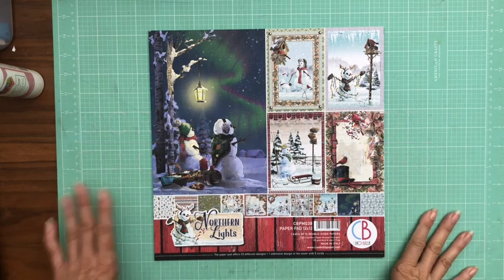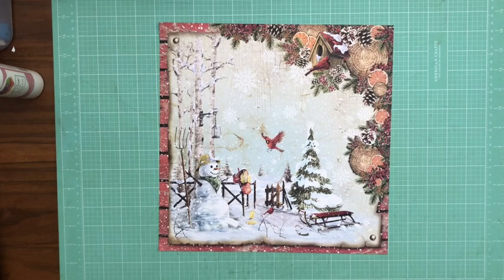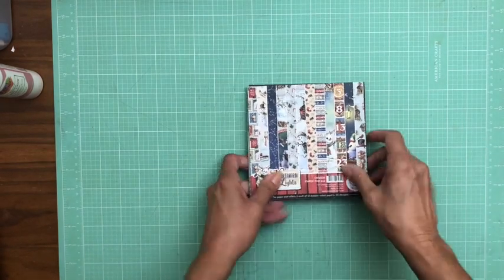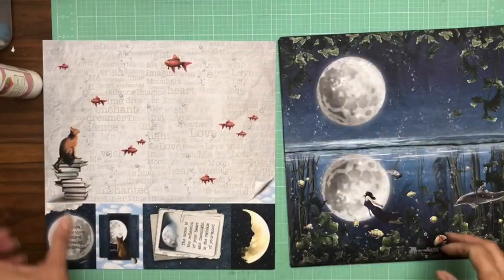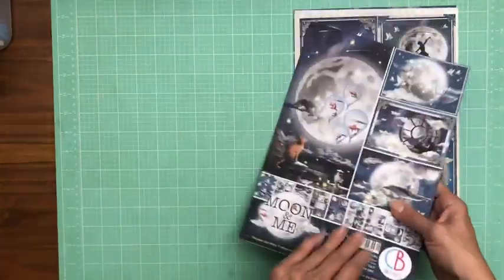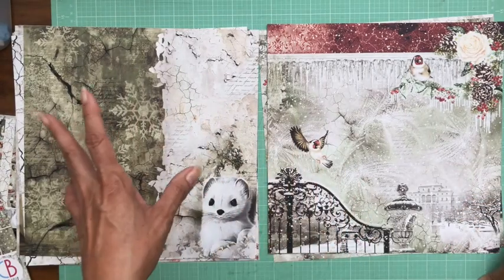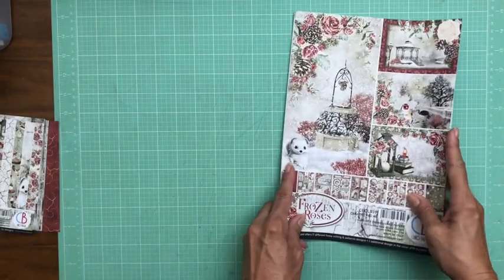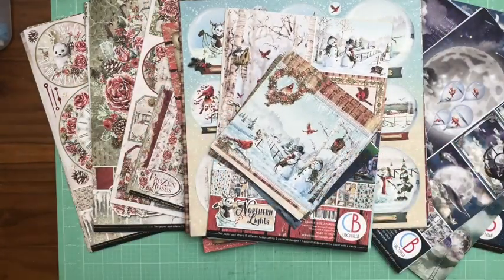Ciao Bell Winter Reveal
Ciao Bella Winter Reveal